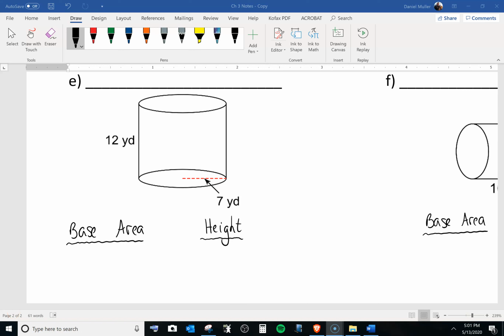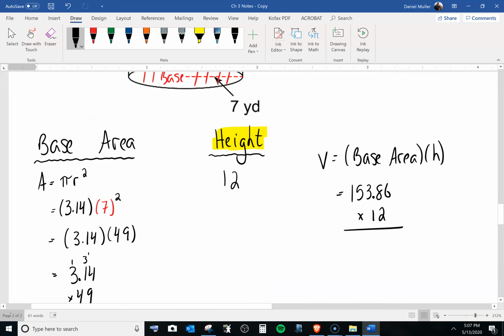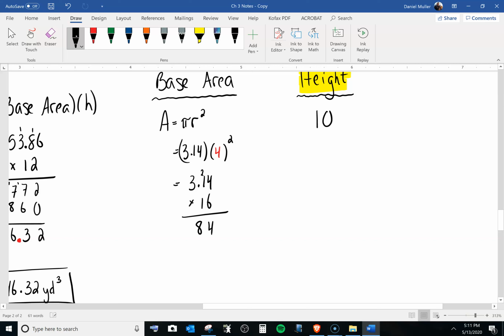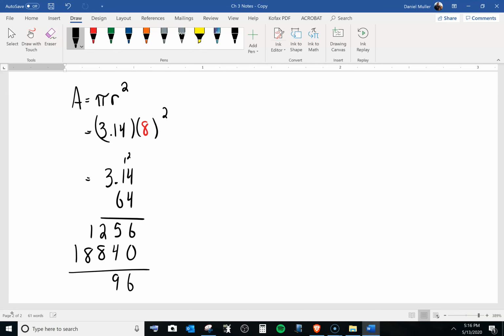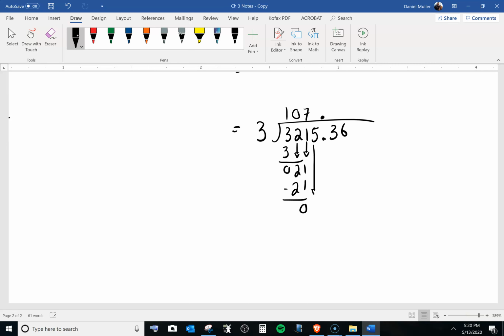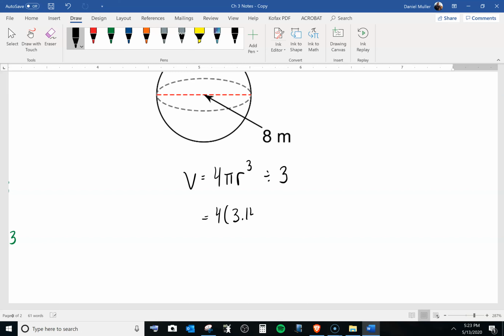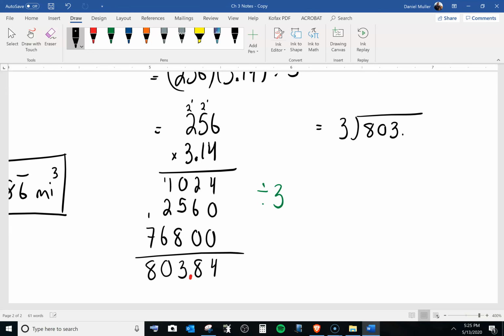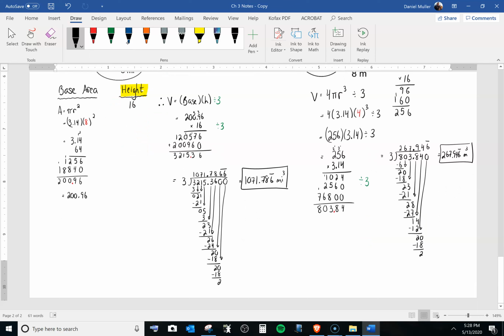Unit 6 Chapter 3 Volume Part 2